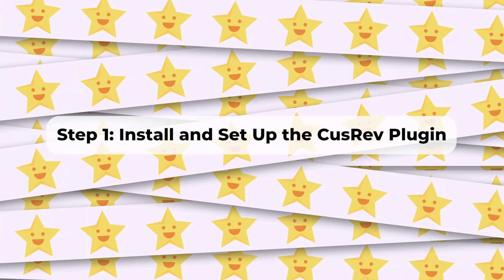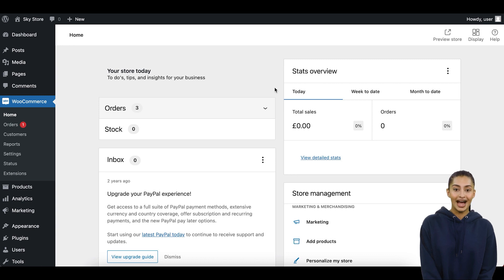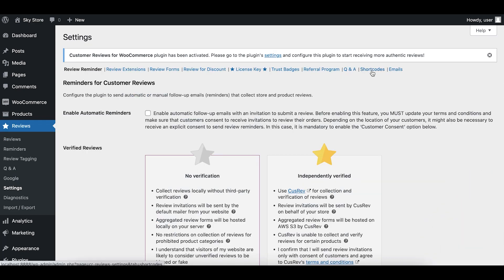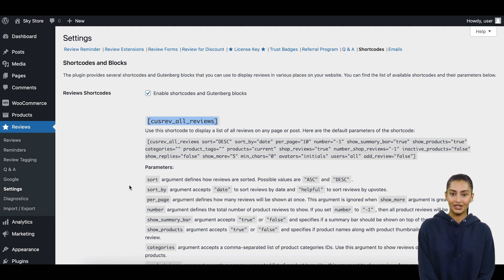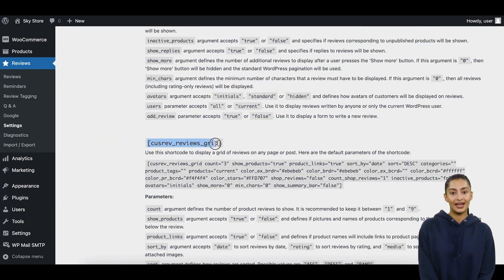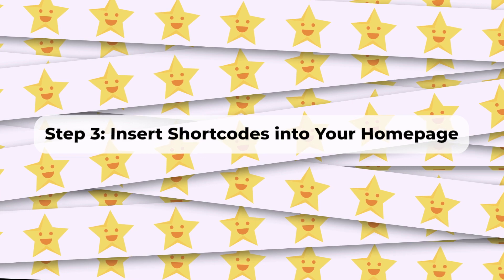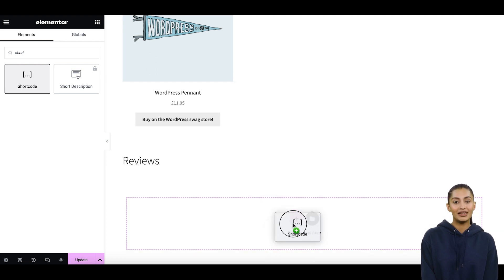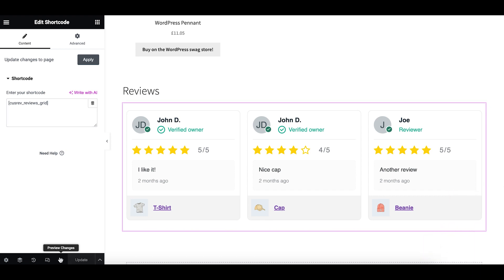How to Display WooCommerce Reviews on Homepage?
Customer reviews are a powerful way to build trust and credibility for your WooCommerce store. By showcasing reviews on your homepage, you can provide social proof and encourage visitors to explore your products or services further. In this guide, we'll walk you through the process of displaying WooCommerce reviews on your homepage using the CusRev plugin.

The tutorial will cover:

✔︎ Install and Set Up the CusRev Plugin
✔︎ Insert Shortcodes to Display Reviews on Your Homepage
✔︎ Customize Styling

Interested in the Pro version?

Images: Freepik.com